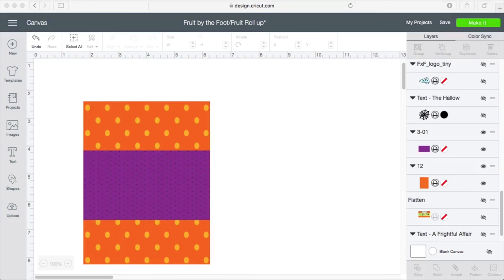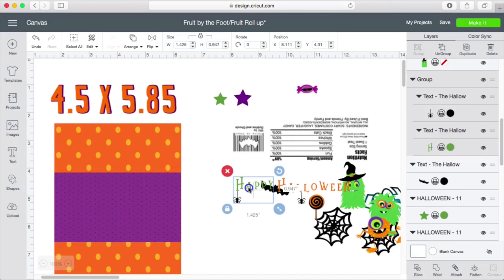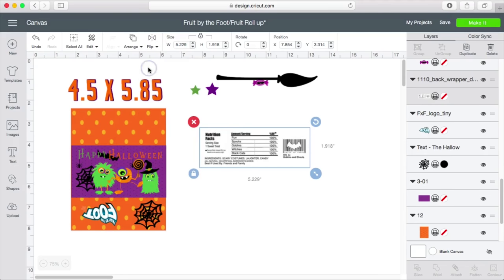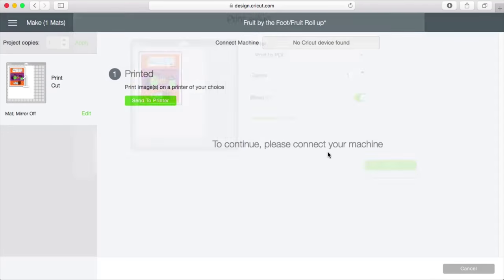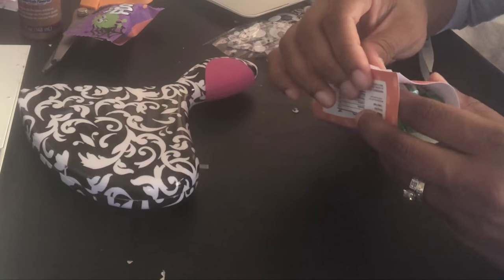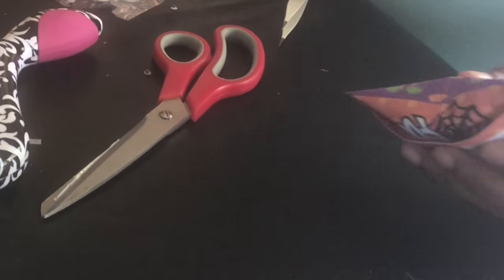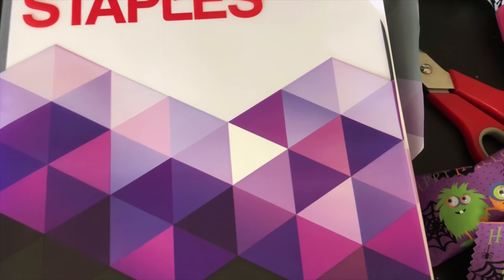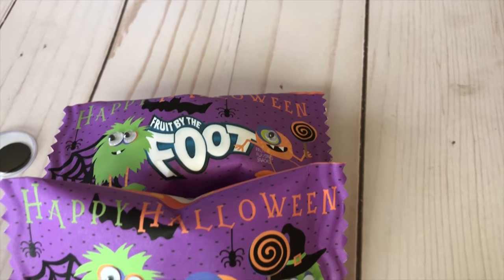Halloween Fruit Snack Wrapper with Goggly Eyes | Make it with Cricut | Tam's Sweet Life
I got the nutrition facts and logo from Google.